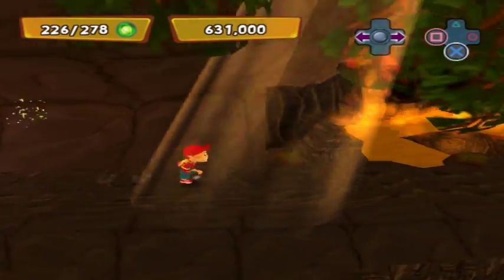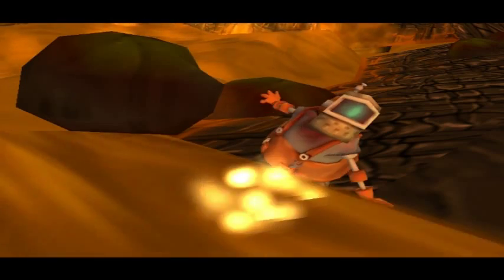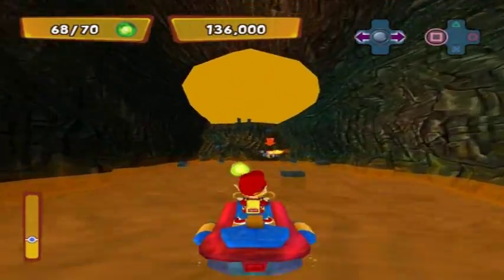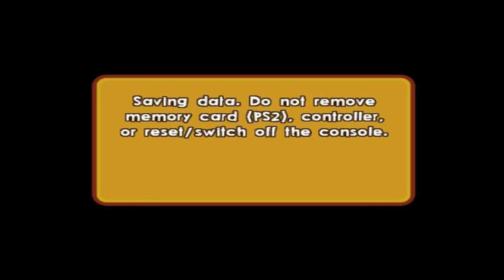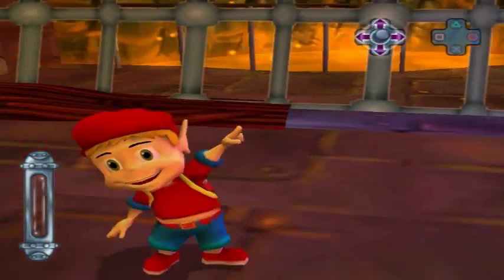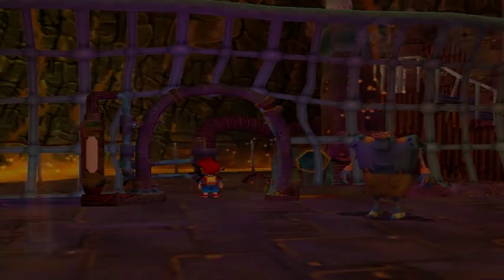Let's Play Adiboo and the Energy Thieves: Part 3 - Volcano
Adiboo and the Energy Thieves PS2 - Volcano, Race & Boss

Part 3 of my Let's Play of Adiboo and the Energy Theives (Adiboo und die Energiediebe in Germany). In this part, I complete the third world.

Adiboo & The Energy Thieves PS2 Game Walkthrough Let's Play